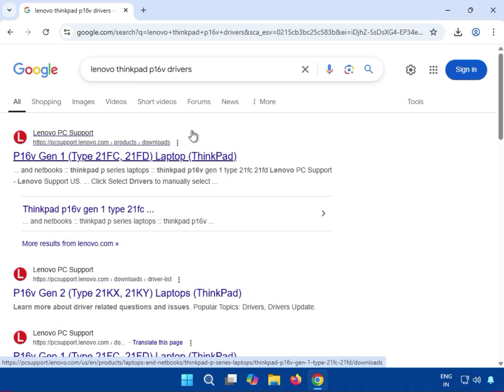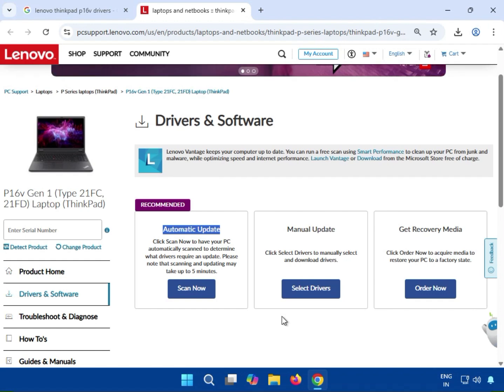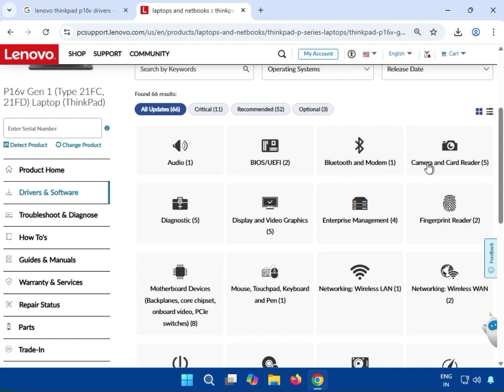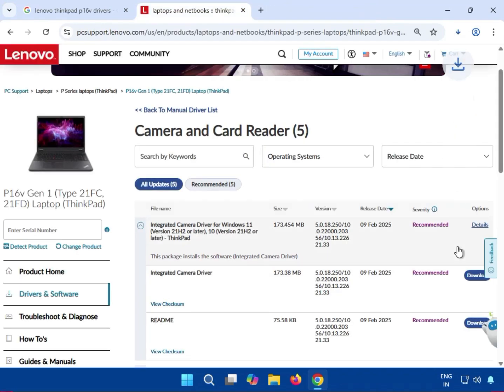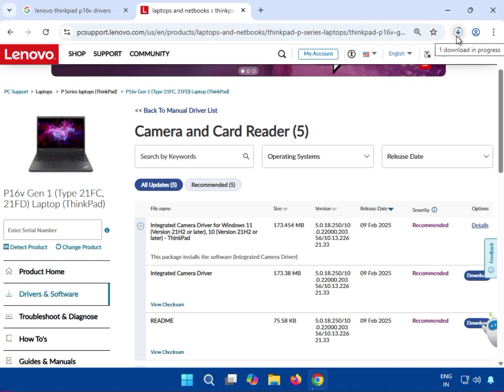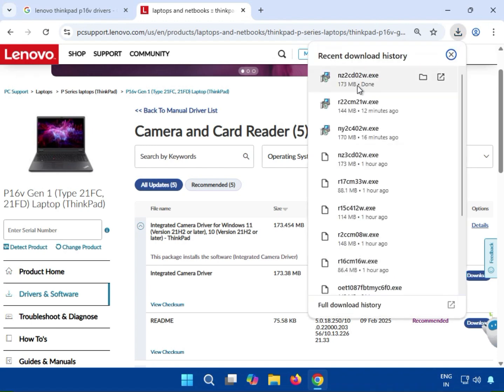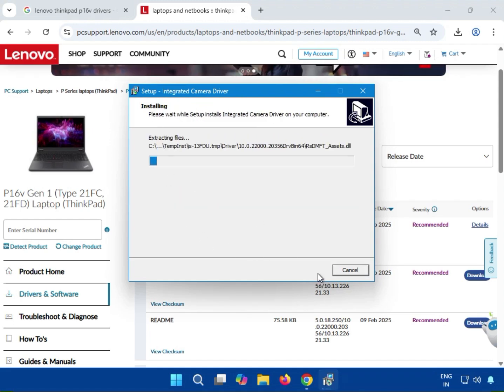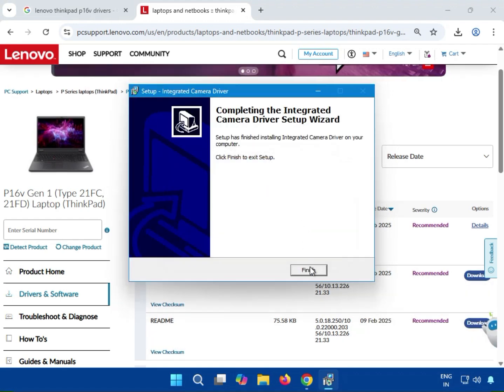How to Download & Install Camera Driver on ThinkPad P16v (Windows 10/11)